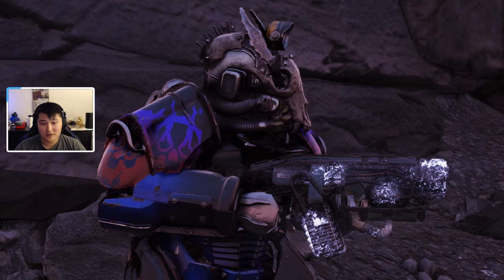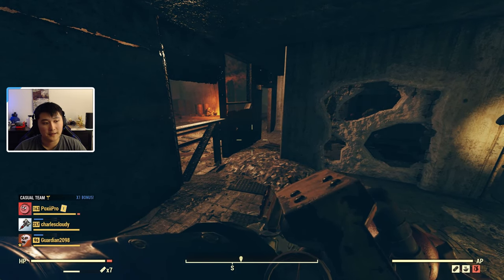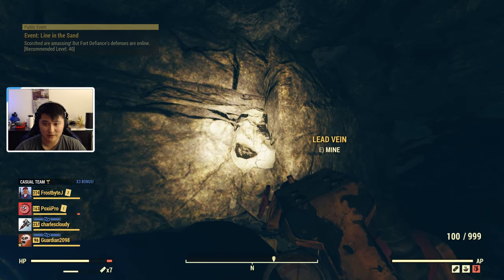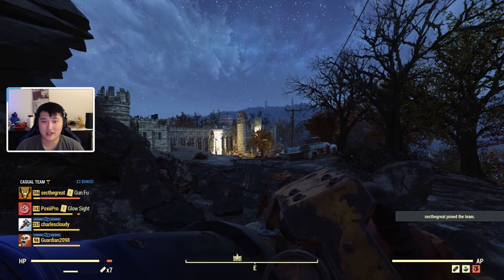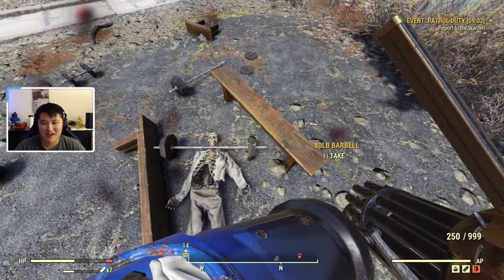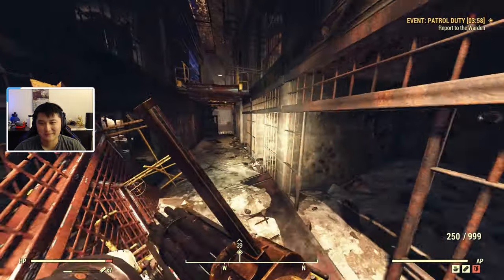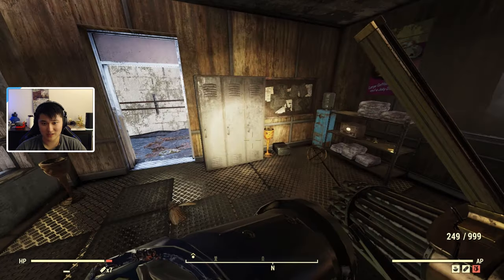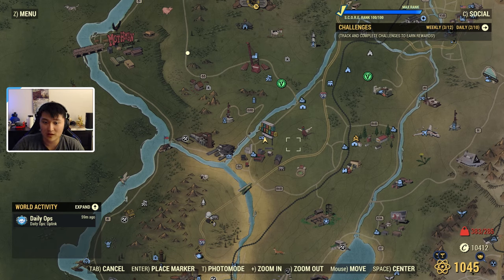How to get LEAD in FALLOUT 76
Hey all! Lead is a pretty important resource for all your ammo crafting needs. This video covers what I think is some of the best methods to easily and quickly farm lots of lead!

-The Lucky Hole Mine method requires acid to smelt down the lead ore, but you can easily get a lot in one go if you combo the excavator torso.

-The second method is to loot weights from locations like the Eastern Regional Penitentiary or the Green Country Lodge. This method doesn't require acid and can be easily farmed by server hopping.

-The third and last method is to place your camp near a lead mine so you can build an extractor on top of it in your camp. This method can allow you to passively farm lead for as long as you want!

-Inside Lucky Hole Mine (40 lead vein) (interior map)
-🕊️ Tall outcrop near red excavator southeast of Hornwright Testing Site #03 (8 lead vein)
-Prison yard outside, and 1st floor of “Cell Block A” inside, Eastern Regional Penitentiary (8 can chimes (9), 2 160lb barbell (10), 1 80lb barbell (7), 1 40lb barbell (5), 3 20lb dumbbell (5), 2 5lb weight (2), 2 makeshift battery (2)) [133]

0:00 Intro
0:40 Lucky Hole Mine - Method 1
2:09 Excavator Power Armor Torso Mining Demonstration
2:42 Lucky Hole Mine - Continued
3:38 Eastern Regional Penitentiary - Method 2
6:25 Green County Lodge - Easier Method 2
8:13 Mention of Method 3
8:50 Outro

♢More PoxiiPro♢